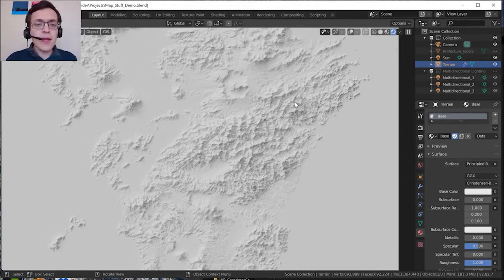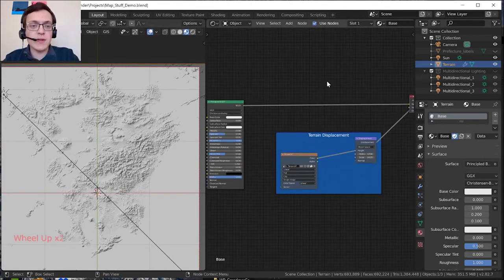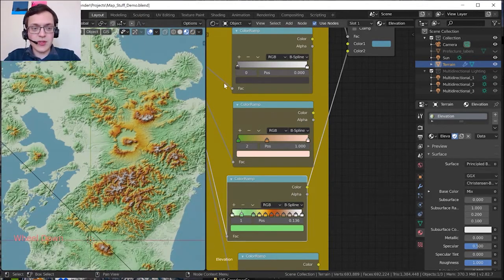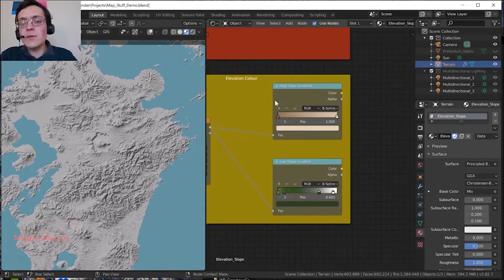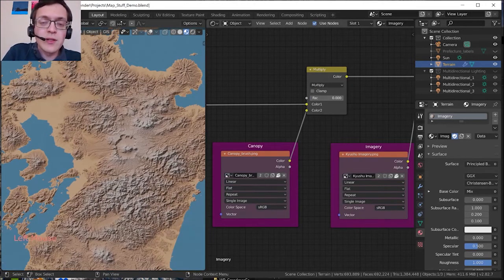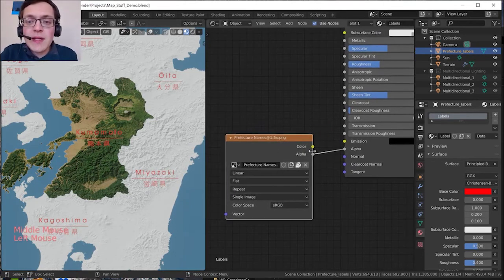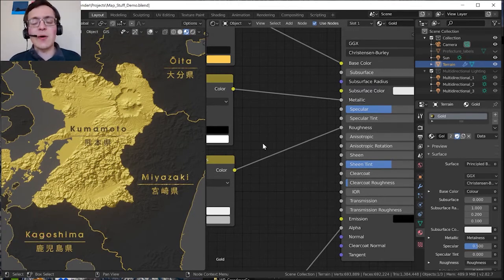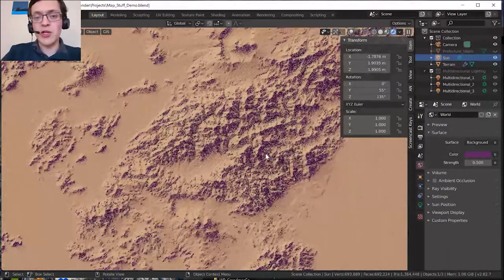Relief Shading in Blender - Tips and Tricks with Peter Atwood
Peter Atwood gives us a rundown of shading relief maps in Blender. This video was produced with the HowToDoMapStuff initiative. Peter has given Project Geospatial permission to reuse this content for the Geospatial Frontier Virtual Technology Fair.